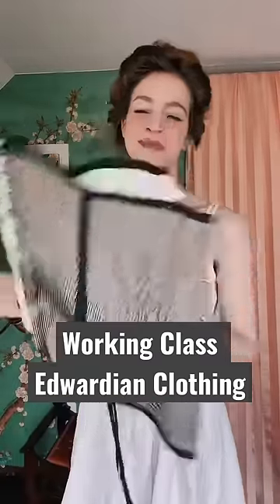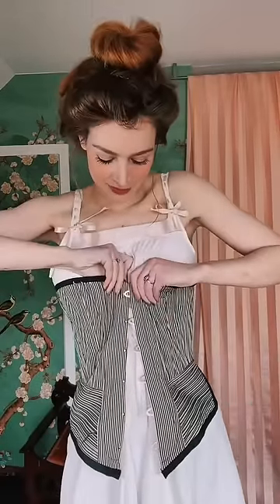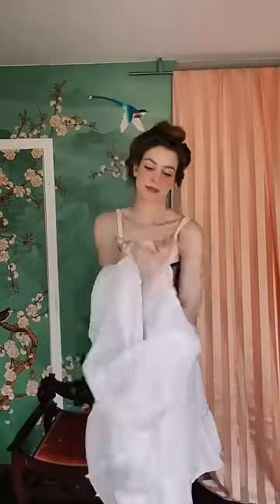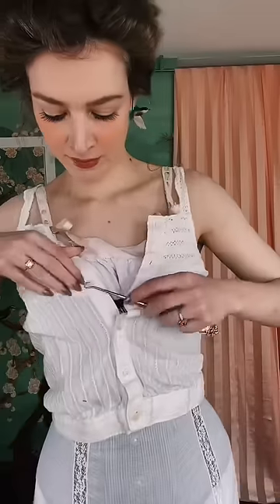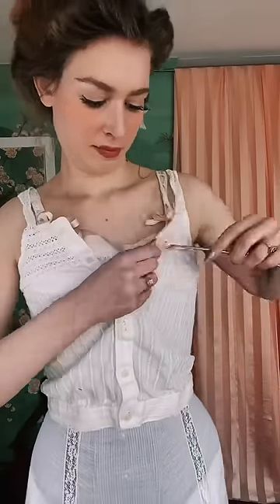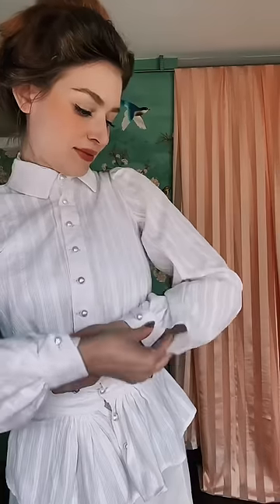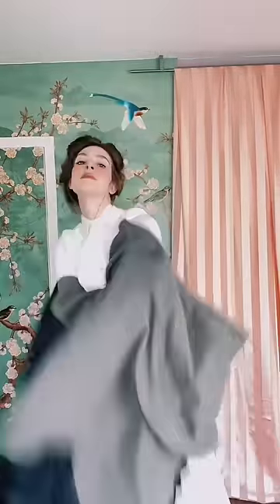Working class historical fashion from 1903